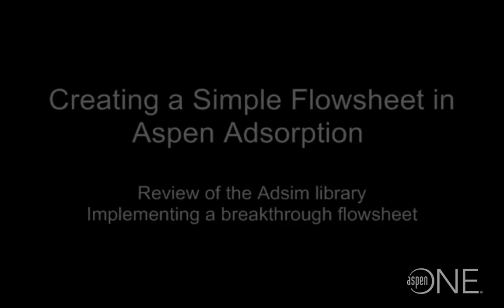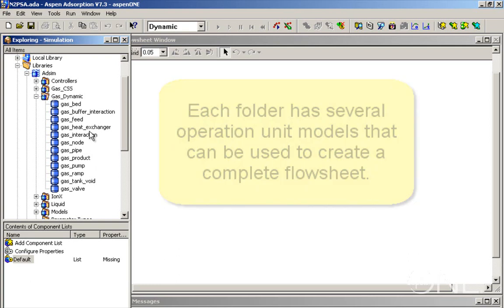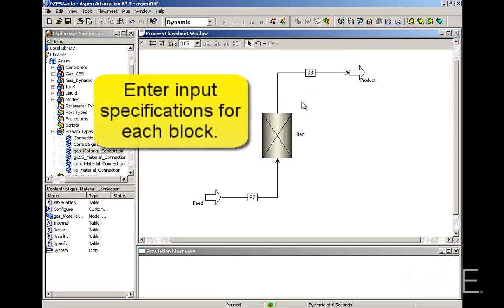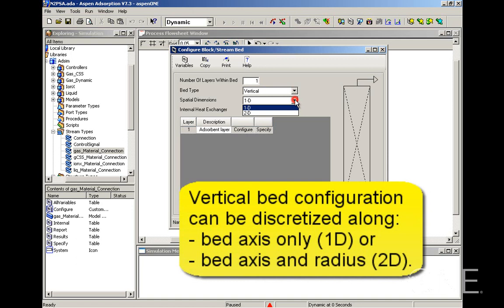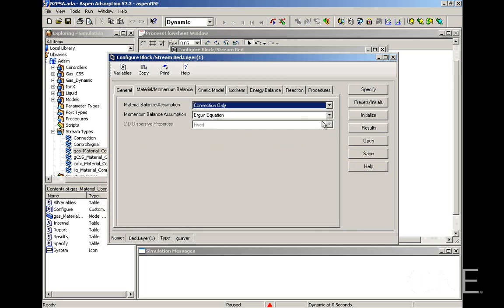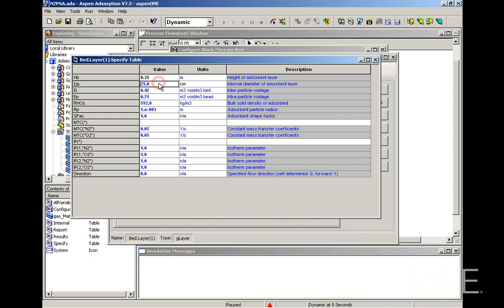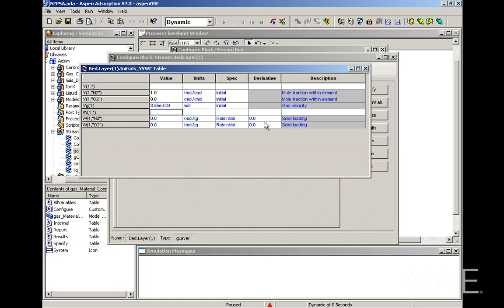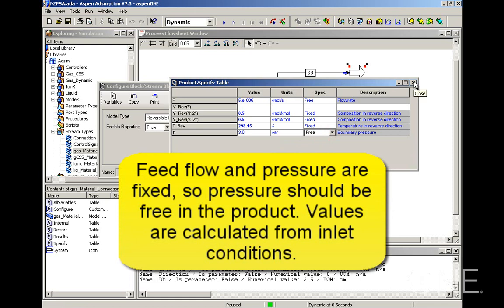02_Creating Simple Flowsheet in Aspen Adsorption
In this video the viewers will learn how to create a simple flowsheet in Aspen Adsorption software.